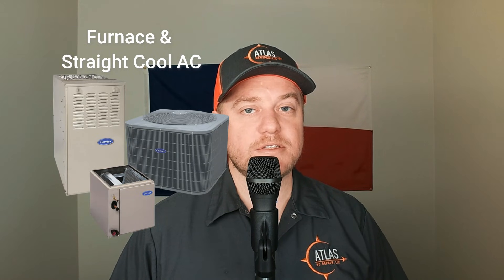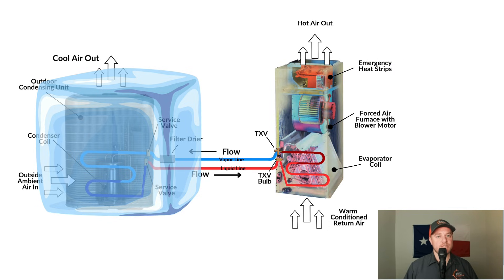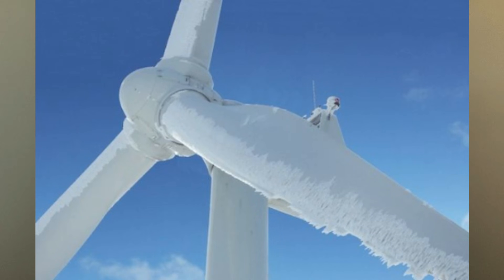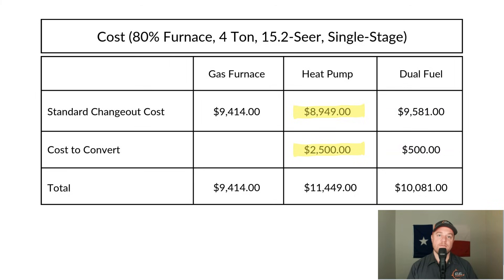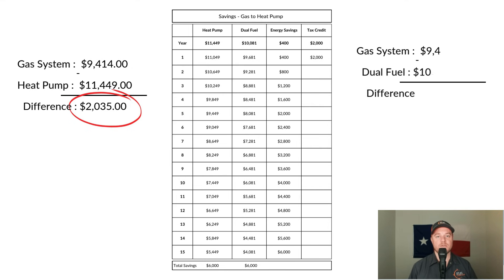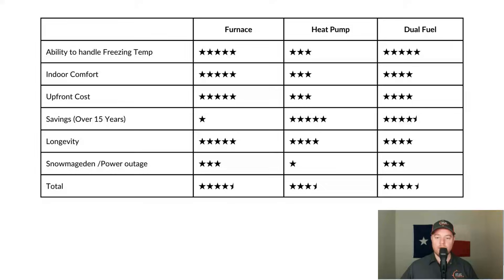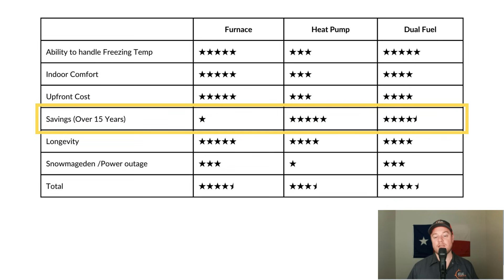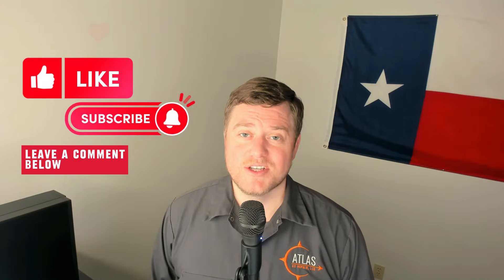Heat Pump Vs. Furnace - Which is BETTER?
Should you replace your gas furnace with a heat pump? When comparing furnace vs heat pump, it is important to understand the pros and cons. Will it cost too much to convert a furnace to a heat pump? Will it pay for itself in energy saving? Can a heat pump HVAC heat your home as well as a gas furnace? Which system will have the longest life expectancy? In this video, we do our best to answer all these questions.

00:00 - Intro
00:30 - Explained
02:26 - Heat Quality
03:16 - Texas Snowmageddon
04:36 - Cost
06:58 - Savings
09:40 - Equipment Longevity
10:03 - Summary and conclusion